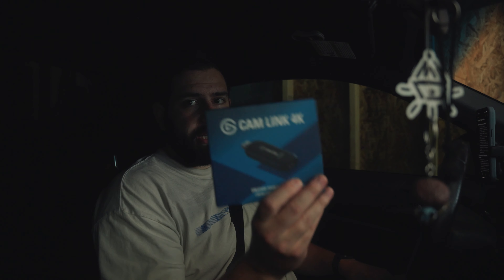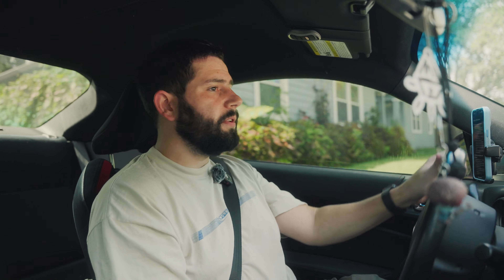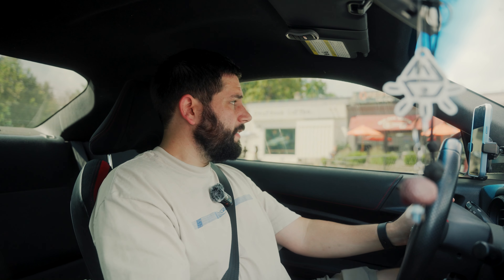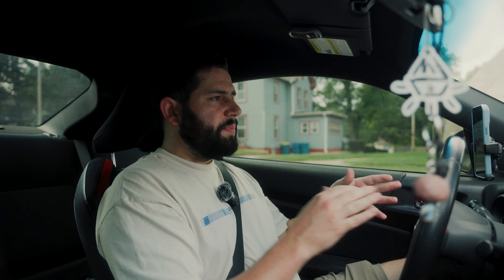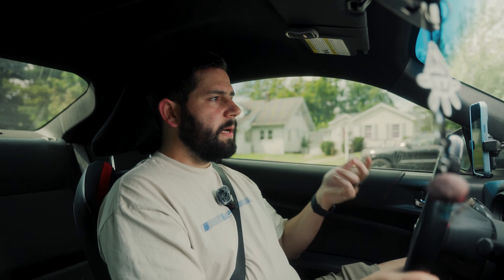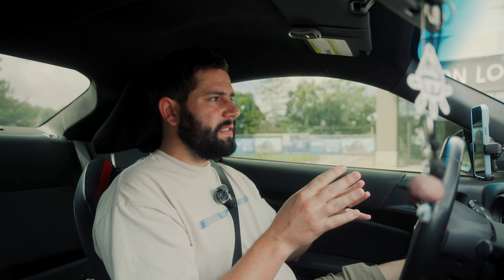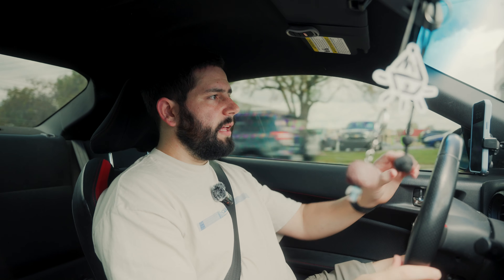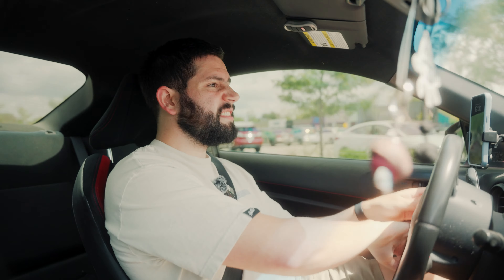How Losing my Job at Uber Changed My Life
This is a story I haven't shared publicly. I hope this helps you if you are feeling stuck or lost in your current situation.